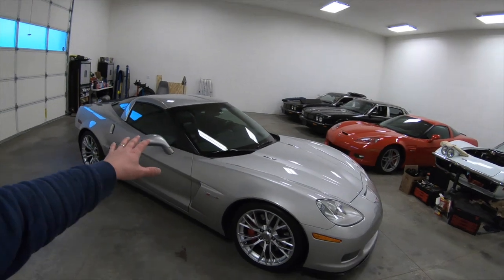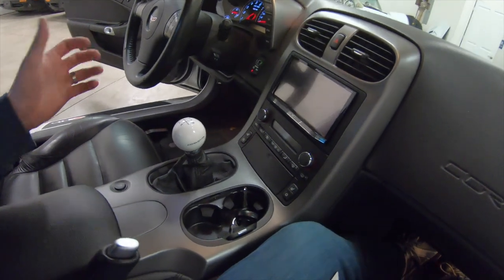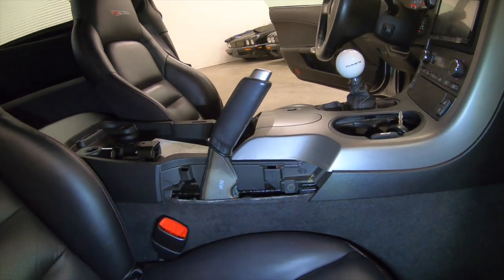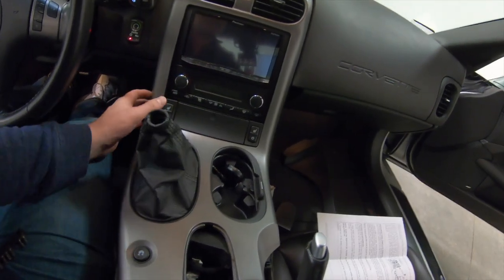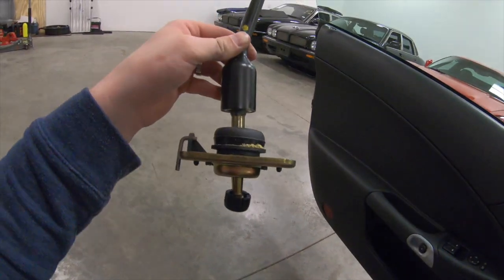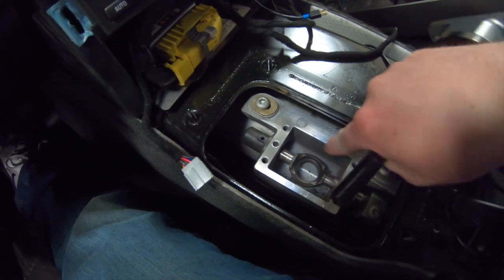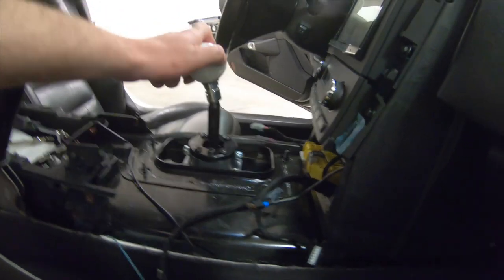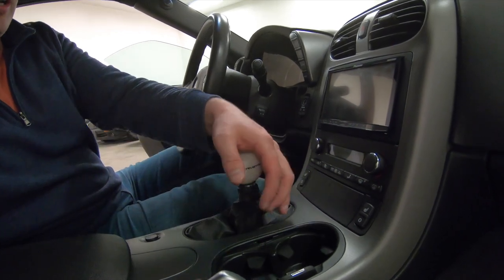C6 Corvette Short Throw Shifter Install! C6 Z06 Update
Here is a step-by-step install video for putting a short throw shifter in your stick shift C6 Corvette from 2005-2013. The stock shifter in this car was definitely too sloppy. What a huge improvement!